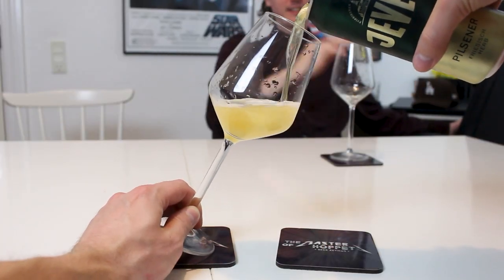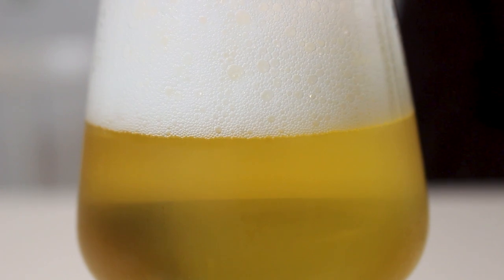Jever Pilsener (One of the Best German Macro Pilsners?!?) | TMOH - Beer Review #3641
Information About This Beer:

Brewery: Friesisches Brauhaus zu Jever (Radeberger Gruppe)
Beer: Jever Pilsener
Style: German Pilsner
Location: Brewed by Friesisches Brauhaus zu Jever (Radeberger Gruppe) in Jever, Niedersachsen, Germany.
ABV: 4.9%
Ratings: 89/100